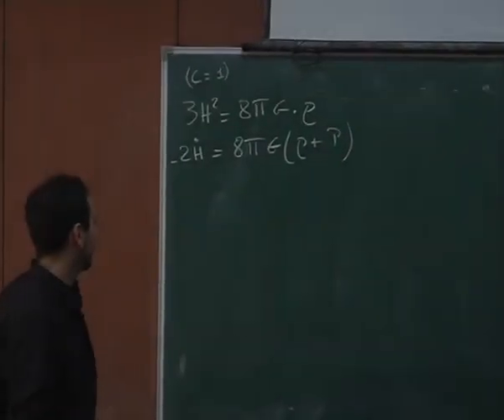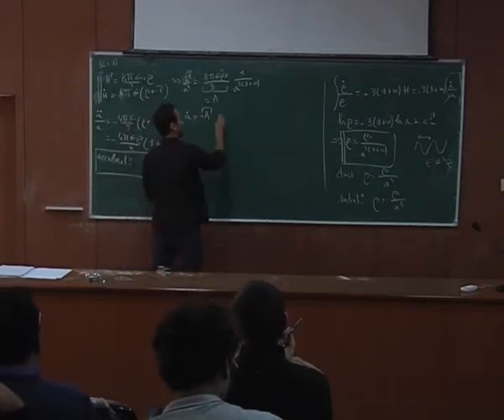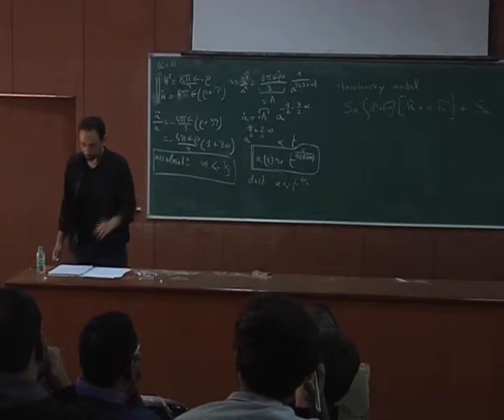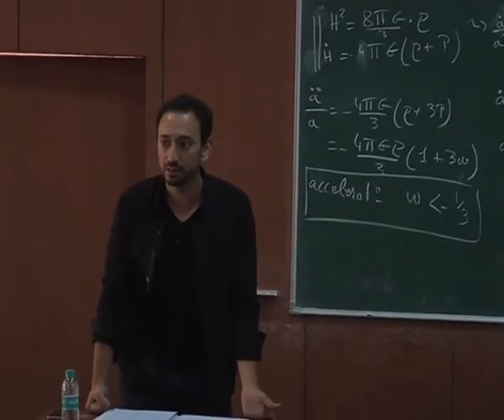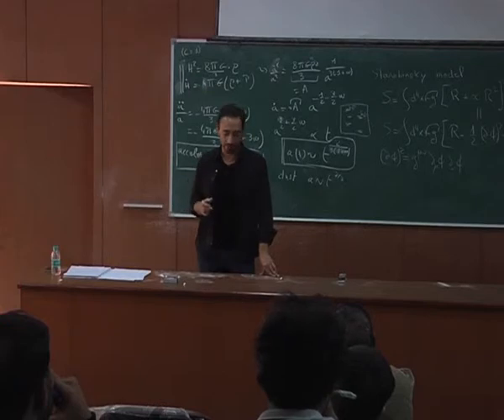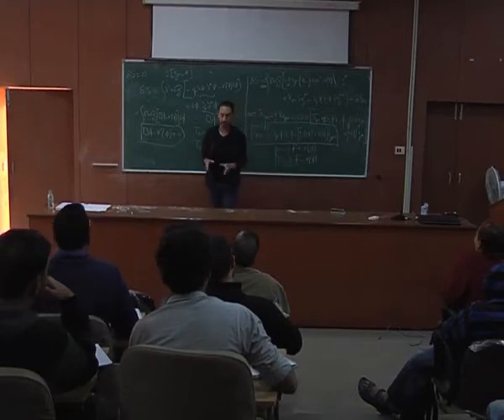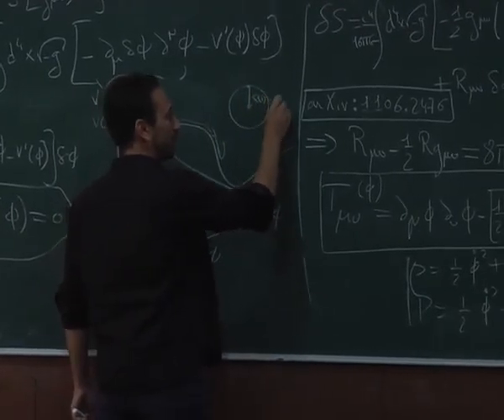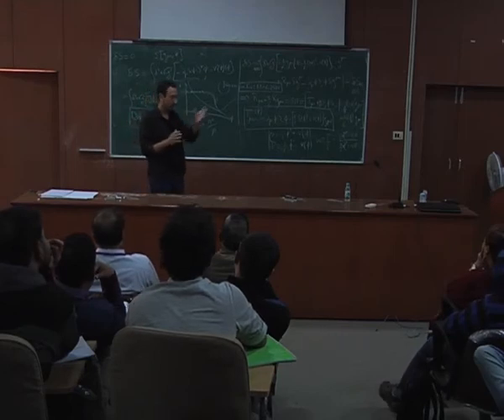GIAN Course: On the Viability of Theories Beyond Einstein's General Relativity (Lecture 2)